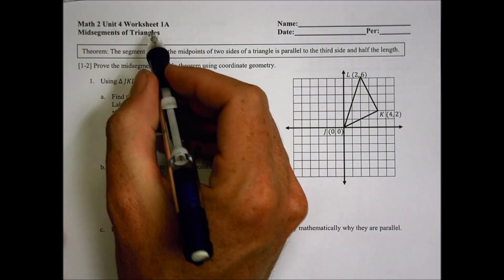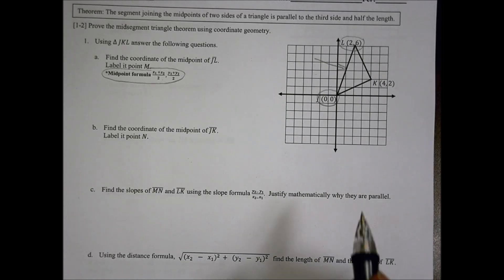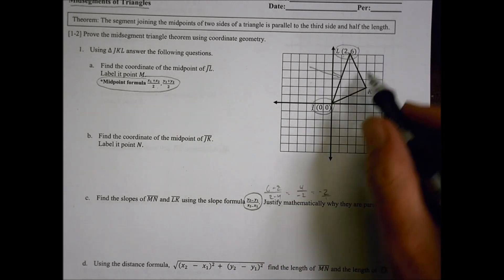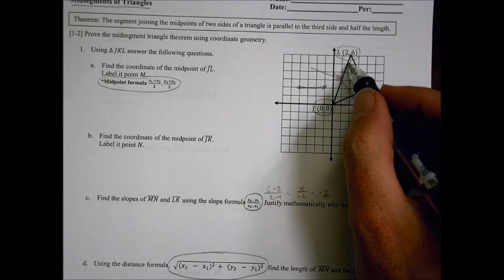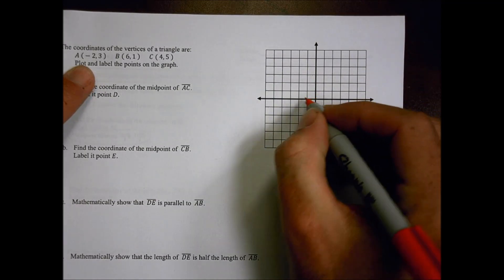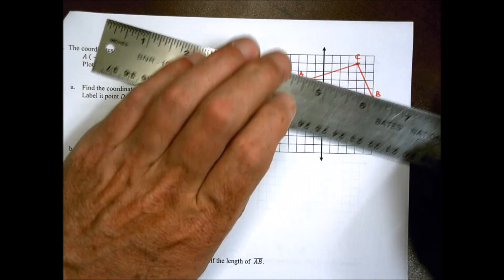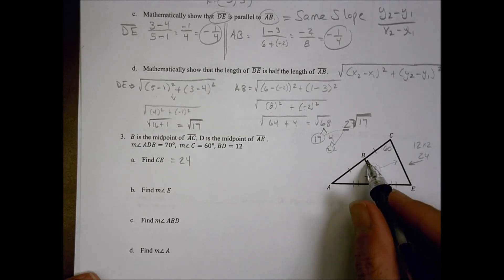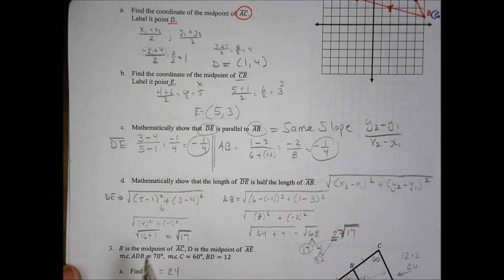Math 2 Unit 4 WS 1A Homework Help Morgan